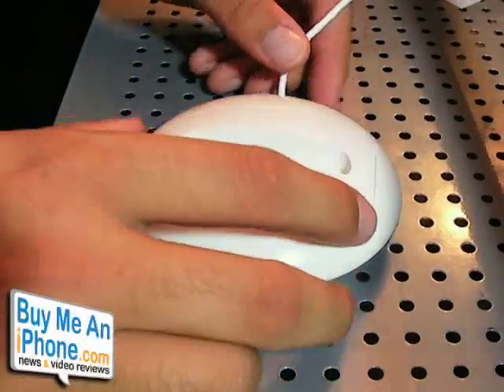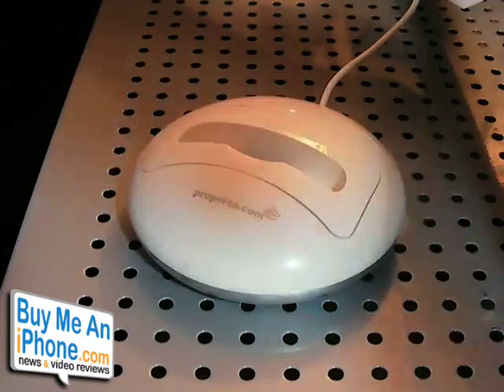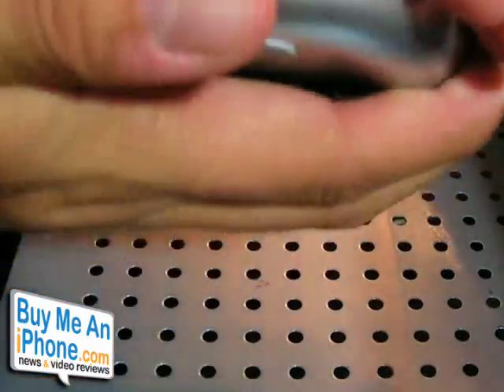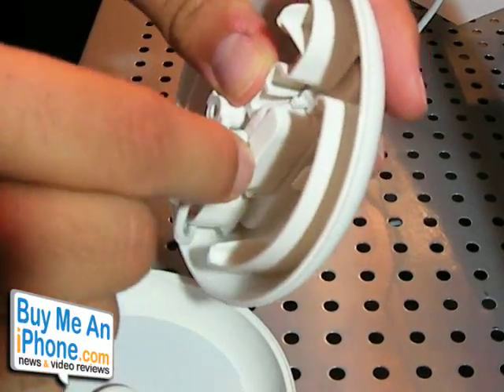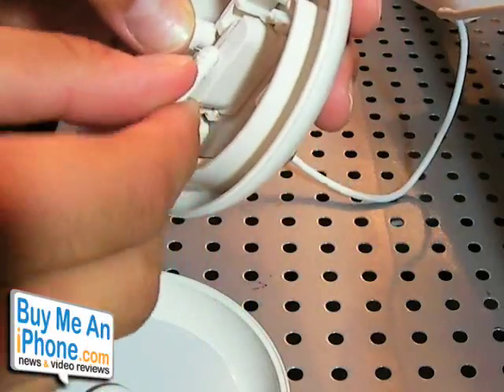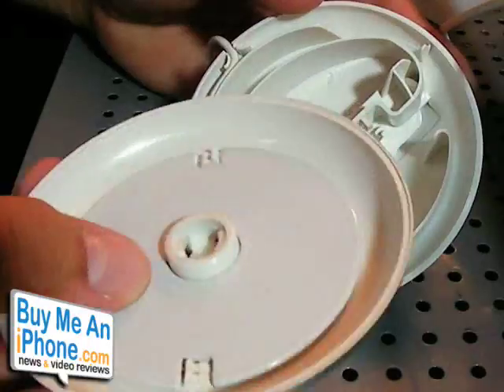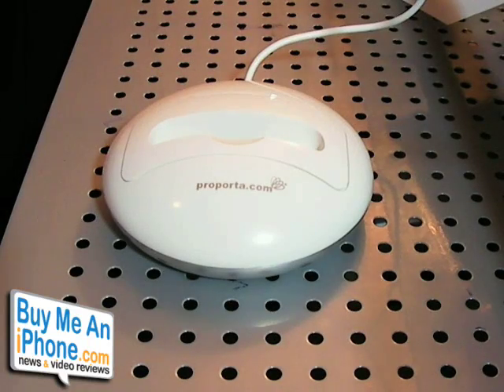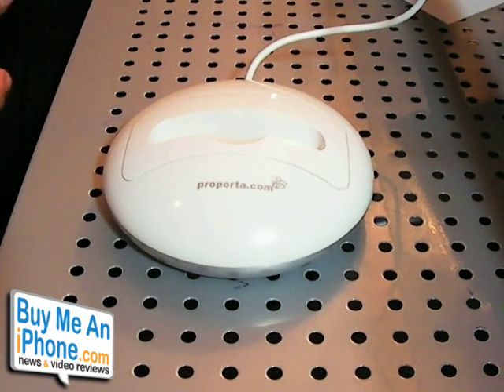Video Review #60: Proporta Universal Dock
for the Proporta Universal Dock which works for the iPhone.